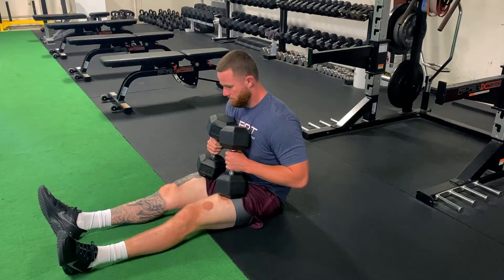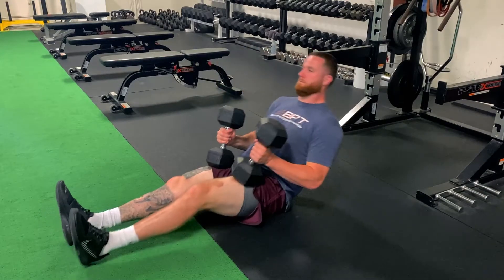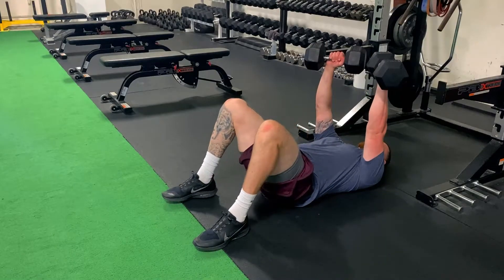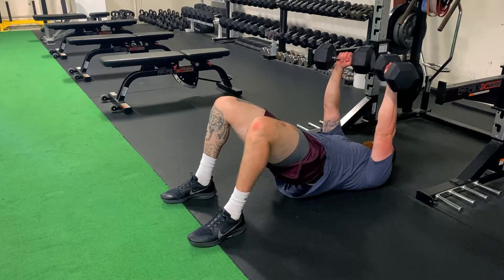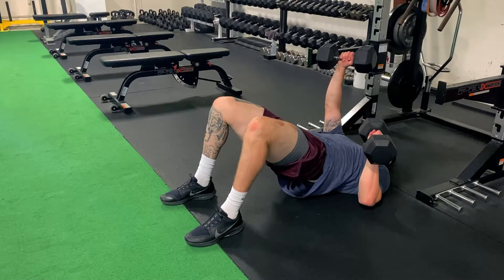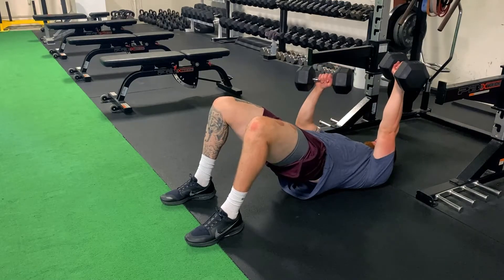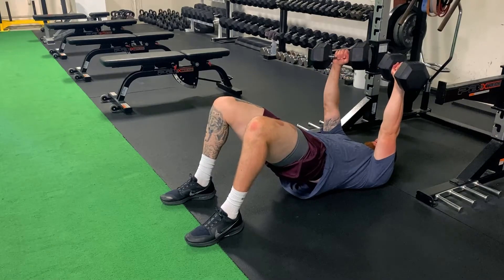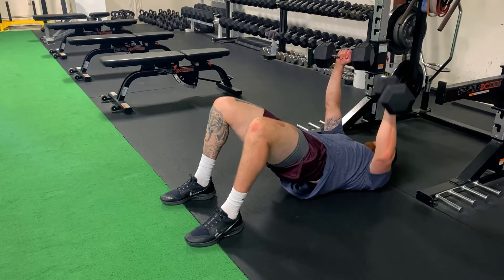Alternating DB Floor Press with Hip Bridge ISO